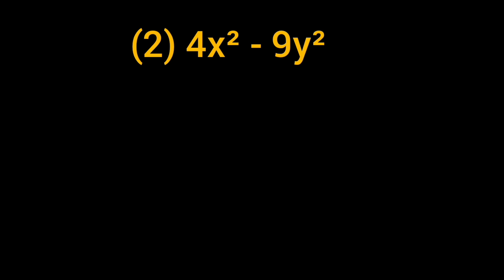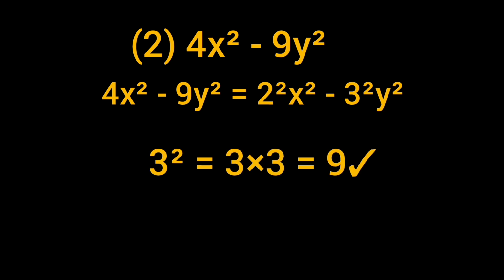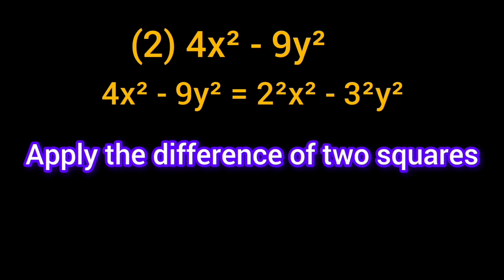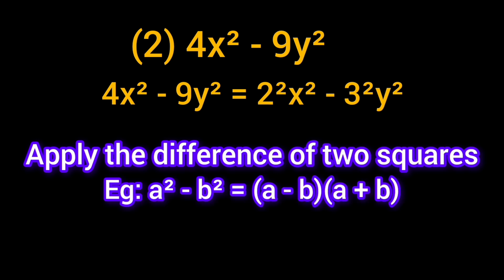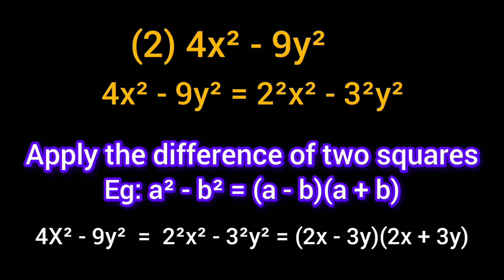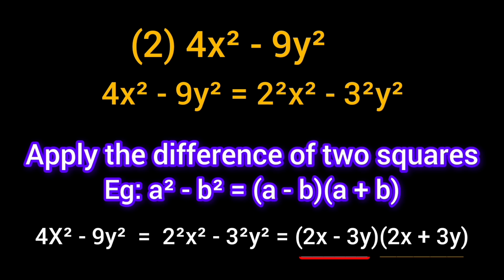How to FACTORISE 4x² - 9y² step by step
How to FACTORISE using difference of two squares